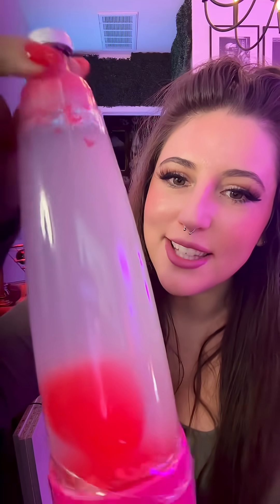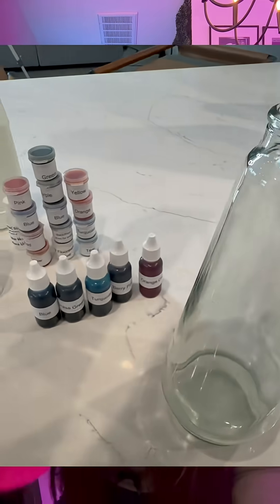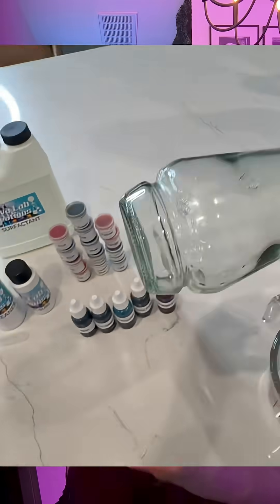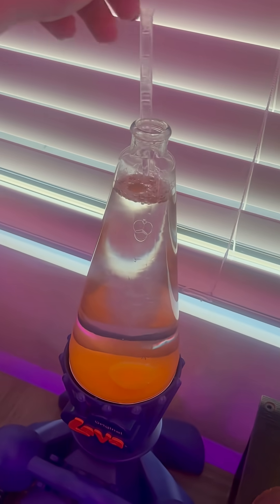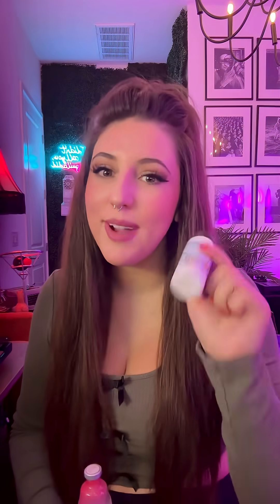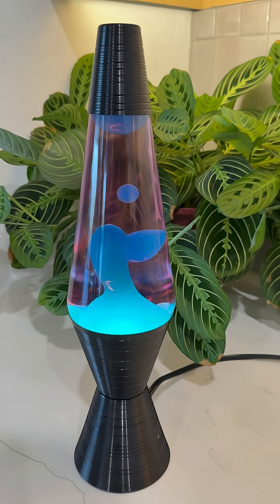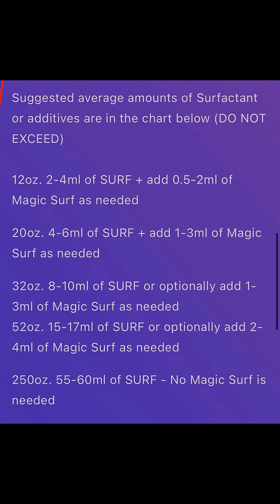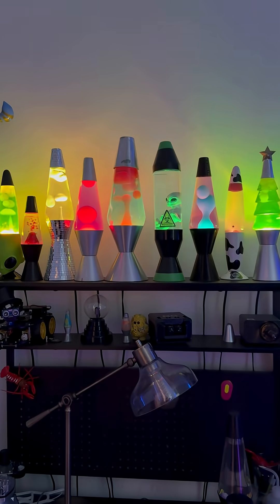Two chemicals you need to know about if you’re repairing lava lamp wax (surfactant vs. magic surf)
If you are doing a wax replacement using the lava lab creations chemicals than you may have wondered what the difference is between surfactant (SURF) and magic surf. Magic surf will be used exclusively for your flow adjustment. While surf can be used in larger volumes for lavalamp